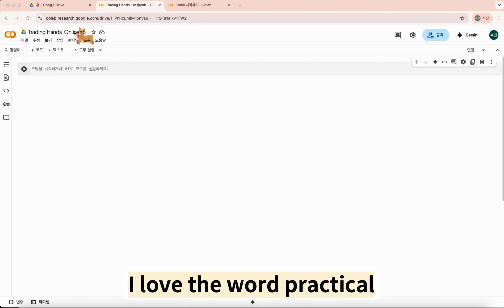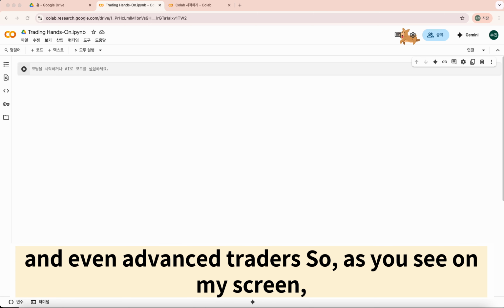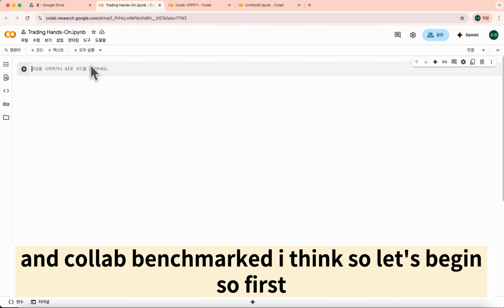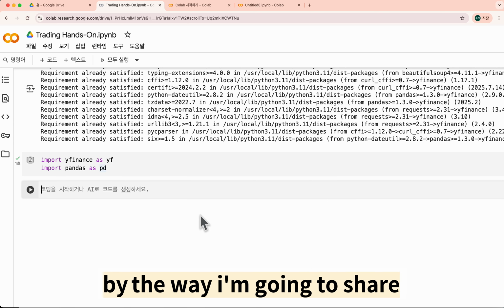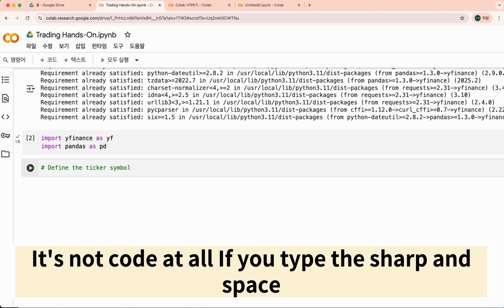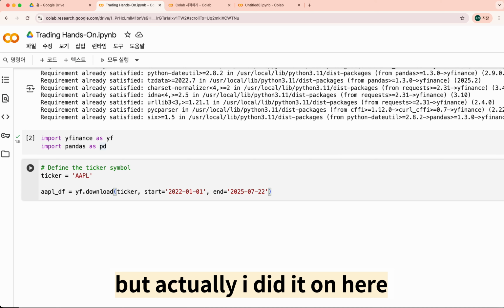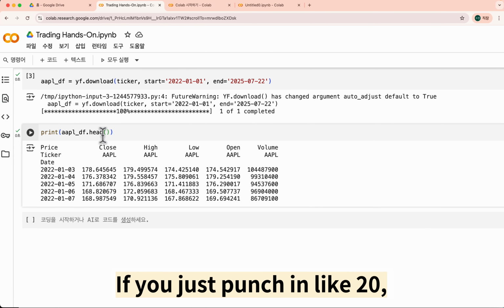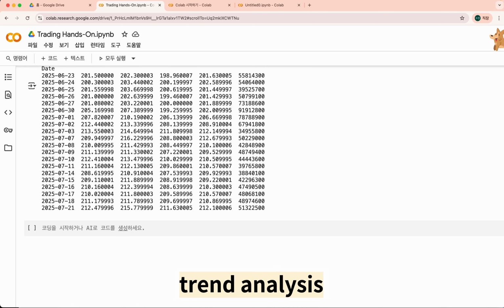Your First Quant Environment #2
🚀 Learn how to build your first quant trading environment using Google Colab and Yahoo Finance data!

In this video, we’ll guide you step-by-step through:
✅ Setting up Google Colab
✅ Pulling historical data from Yahoo Finance
✅ Preparing your first trading strategy logic

🎓 Perfect for:
- Python beginners
- Finance students
- DIY retail investors
- Anyone curious about algorithmic trading

👍 Like this video if you found it helpful, and drop a comment to let us know what topic you want next!